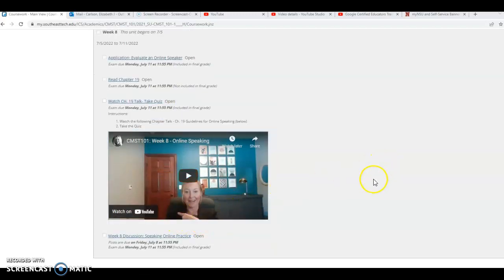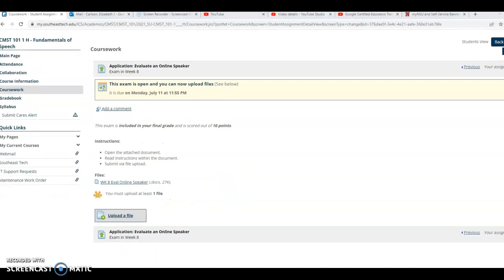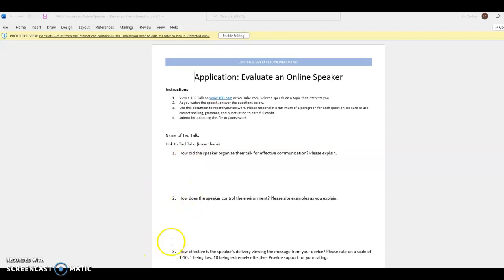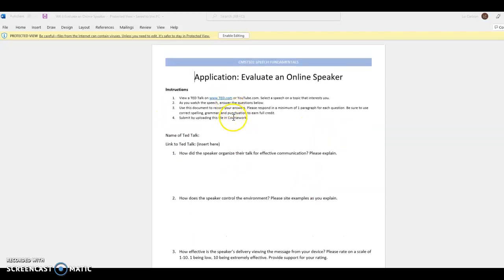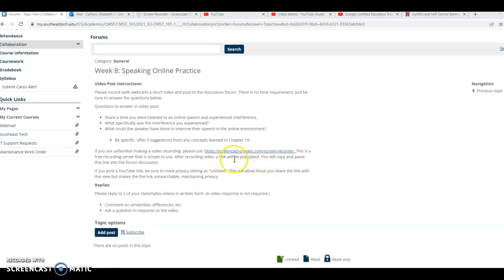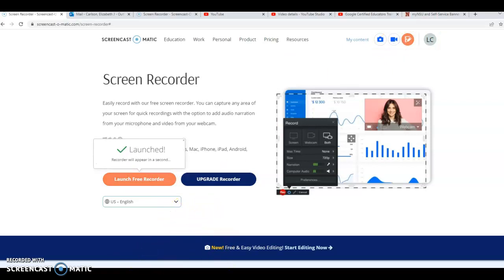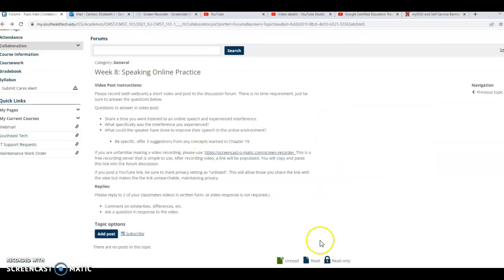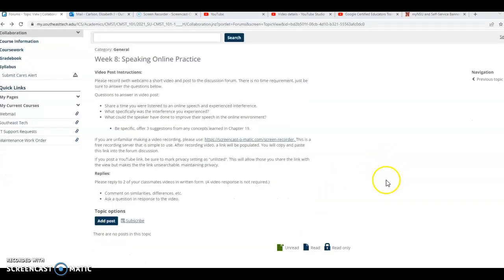CMST101: Week 8 Instructions